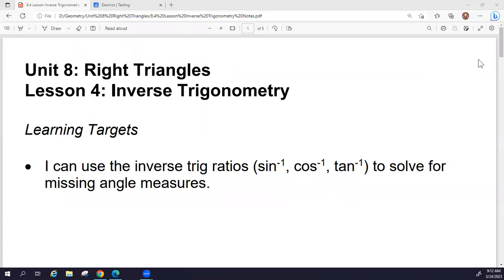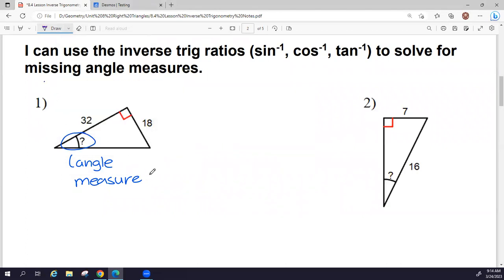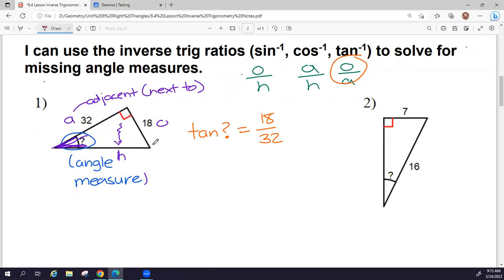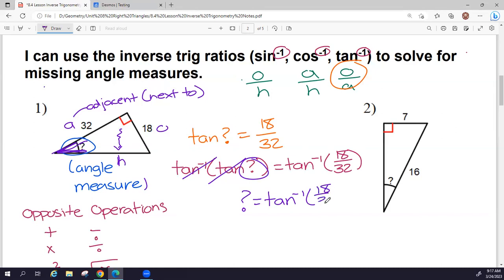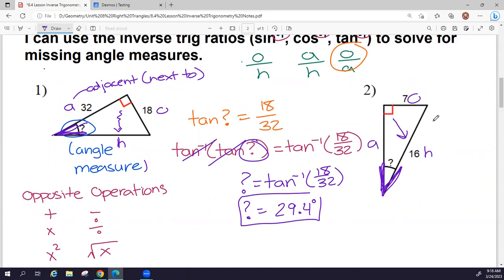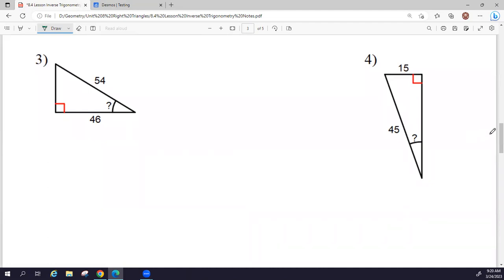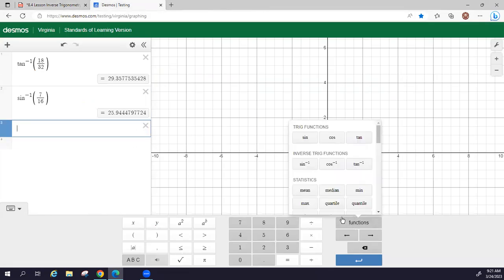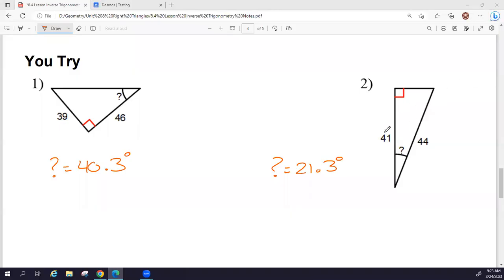8 4 Lesson Inverse Trigonometry